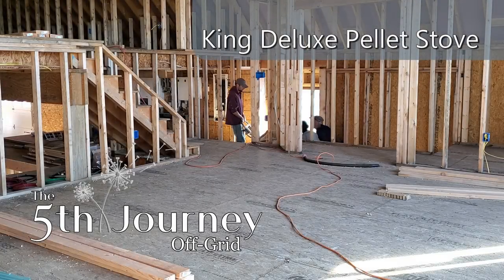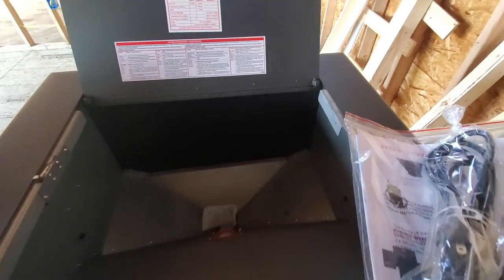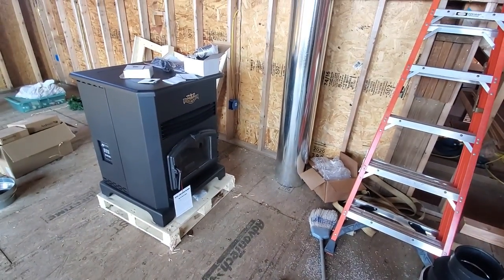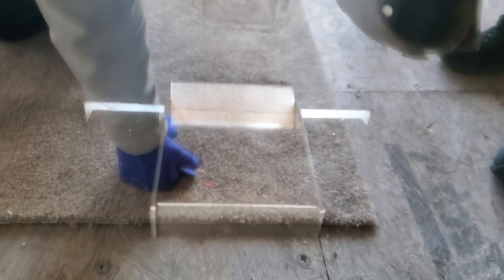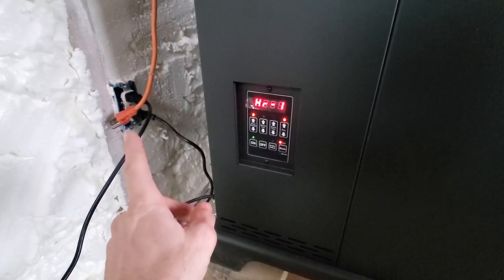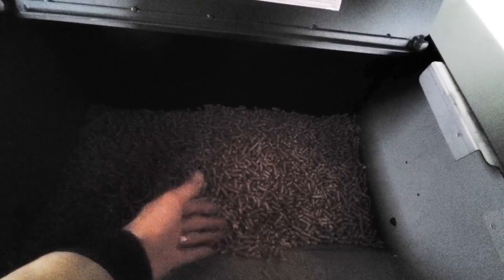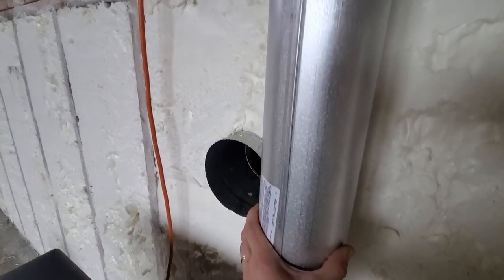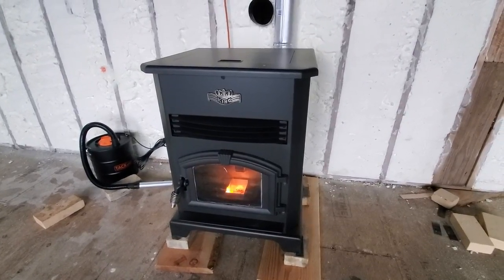Tractor Supply King Pellet Stove KP130 - Unboxing, Install, & Review from our DIY Off Grid Home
Here's a video of the KP130 King Pellet Stove from Tractor Supply we installed in our DIY Off Grid Home.  I'll do an unboxing, install, & review from our off grid home.  Hopefully this will help others looking at purchasing and installing one this winter.

We looked around a lot for options to heat our Off Grid Home and looked at several Pellet Stoves in the process.  We decided to use pellets for a couple reasons.  First being that this will be on the second floor and I didn't want to have to be hauling wood up stairs all winter long.  Second, wood is messy and we didn't want to be cleaning up all the time.

In our search is came very clear that you either love them or hate them.  Like most people you look at the bad reviews first to see what issues other people have had.  90% of them complained that after the first years use the blower motor went out or the motherboard did.  We are about to head into our second winter and will be firing it up again very soon so we don't know yet if it'll fire up alright or not.  I do plan to clean all the motors first.

It didn't seem to matter if the pellet stove was $1000 or $5000, most of them seemed to have the same problems and lasted only a couple seasons.  Because of this we decided to buy the cheaper brand and even if we had to replace the pellet stove every year it would take five years before we reached the cost of the higher end options.  If we had bought a higher end one it sounded like we'd still be having issues after a couple years anyway.

0:00 Unboxing
4:58 Chimney Pipe Adaptors
6:01 Maintenance Access
6:35 Chimney Piping
7:51 Adding Pellets and Starting up for the First Time
9:28 Chimney Pipe Temperature
11:10 Pellet Stove Operation and Review
19:31 Pellet Stove on Off-Grid Power (Off Grid Pellet Stove)
20:21 Closing Remarks

Hearth & Grill Glass Cleaner and Conditioning

Circuit Board Assembly

King Pellet Stove Igniter

Background: We are building a house offgrid utilizing an off grid solar power system and rain water harvesting system to supply our home. Living off the grid is new to us as it is to many others. We hope our build will help inspire others to build a home off the grid too.